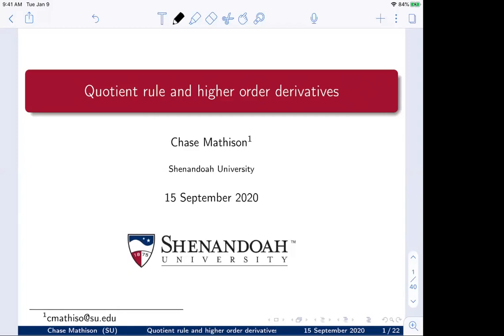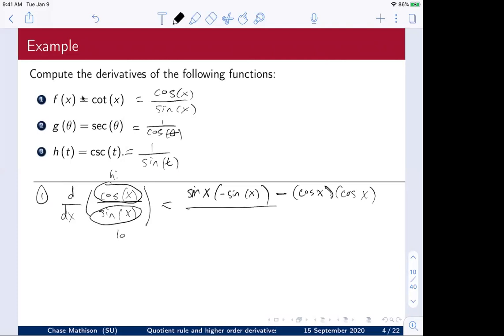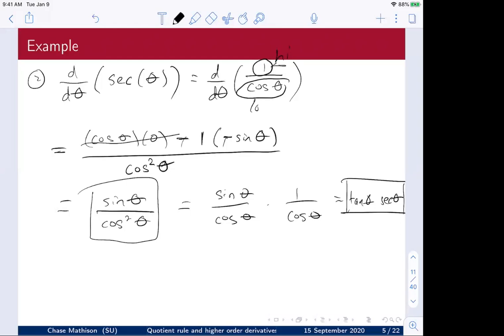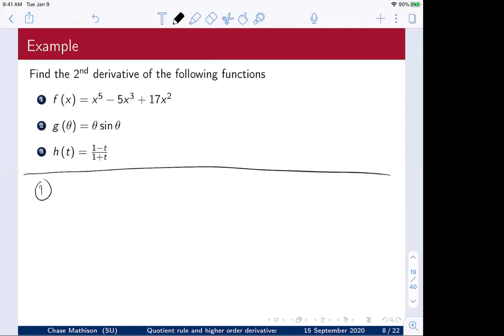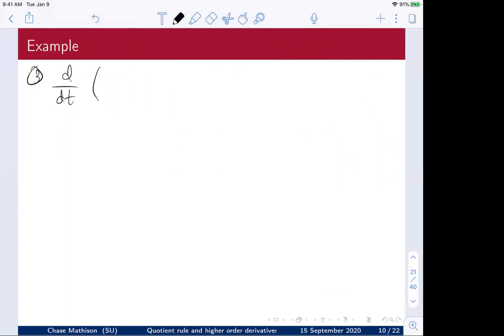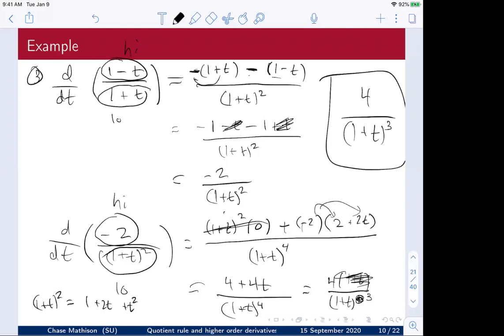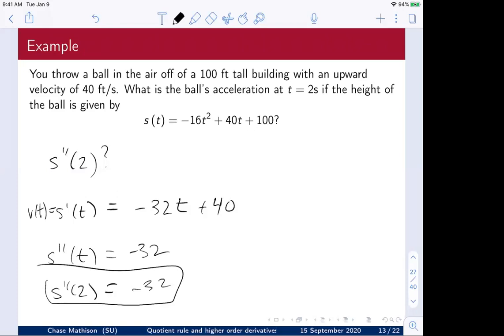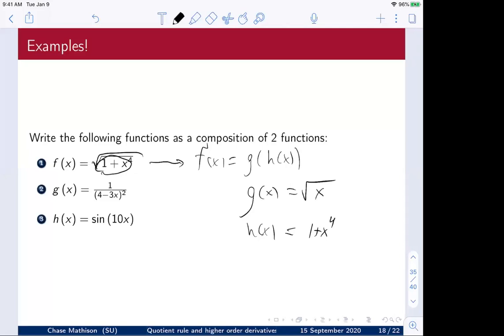Calculus: Derivative Examples - day 14